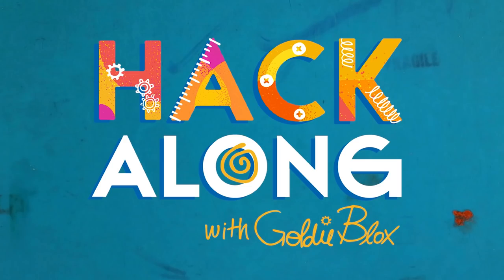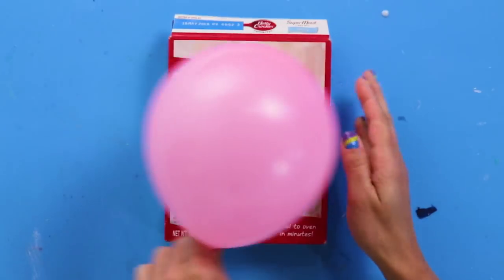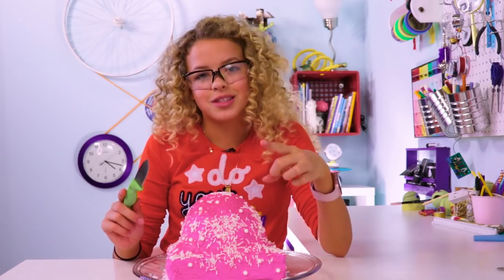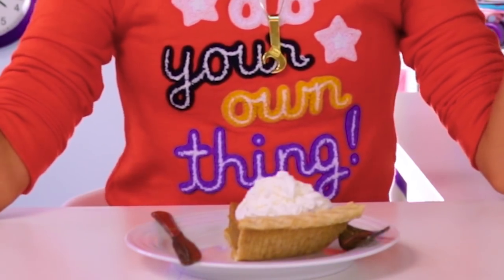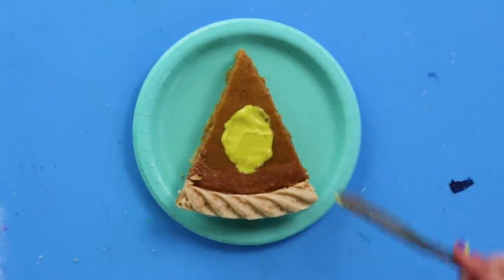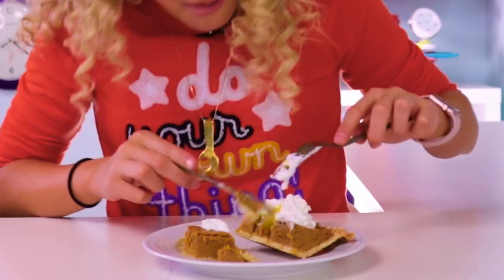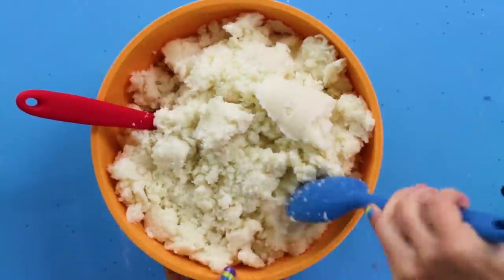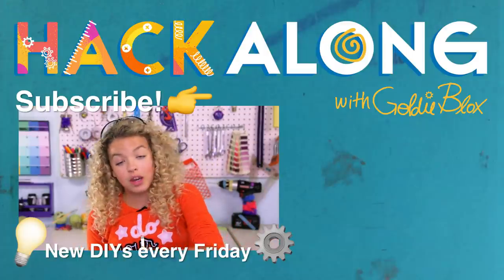Thanksgiving Food Pranks: Pumpkin Pie, Pop Tart, Mashed Potatoes | GoldieBlox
Pranks help you give thanks! Thanksgiving is coming up, so I’m going to share some of my best food pranks to pull on your friends. Watch how to prank them with a pumpkin pie, a giant pop tart, and frozen mashed potatoes.

For fun STEM robotic projects, check out Scrappy Robots with Simone Giertz where she builds DIY robots

In this GoldieBlox video, I’m sharing Thanksgiving pranks to play on friends and family - pumpkin pie, giant pop tart, and frozen mashed potatoes.